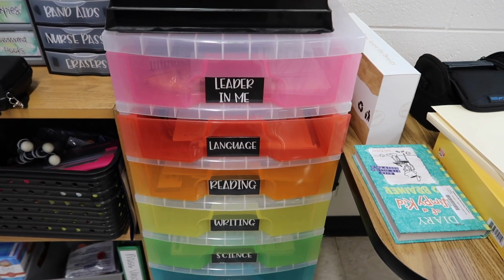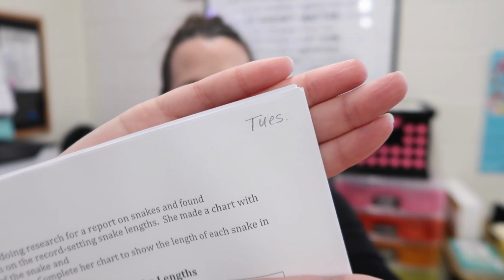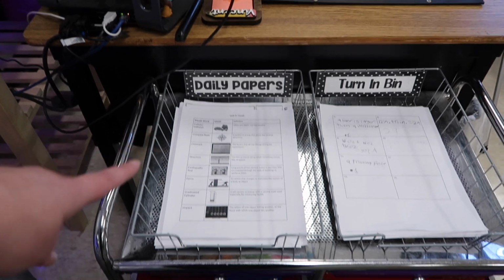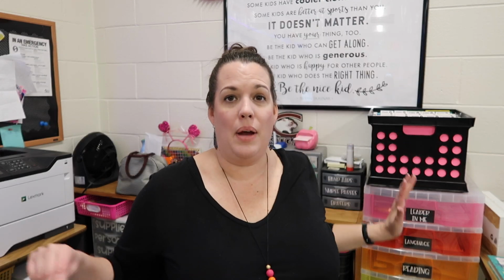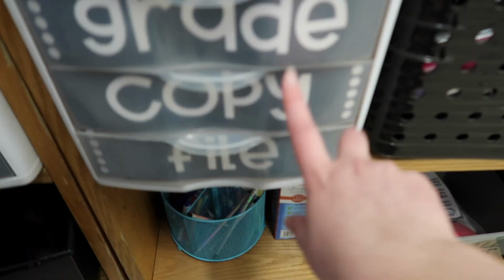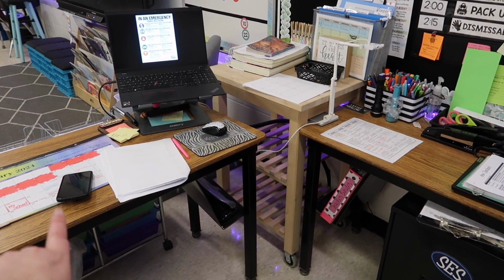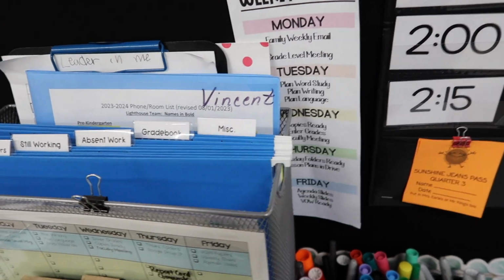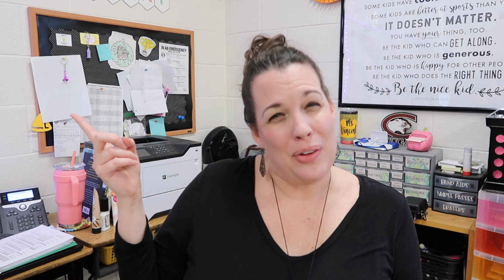Taming Classroom Paper Chaos - Classroom Organization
Drowning in a sea of papers? Fear not, teachers! In this video, I'm sharing my top-secret strategies on how to organize classroom paperwork with ease and efficiency. 🌟

🗂️ Join me on a journey from cluttered confusion to paperwork perfection! Learn practical and actionable tips to transform your classroom into an oasis of organization. From grading sheets to lesson plans, I've got you covered.

🚀 Discover the magic behind simple yet effective filing systems that save you time and sanity. No more rifling through stacks of papers – everything will be at your fingertips!

🌟 Hey there! Do you feel like classroom management is as elusive as a mystery novel? No worries, my friend! I've got your back! Take a leap and sign up below to get your hands on the ultimate guidebook, specially crafted just for you! Best part? It's absolutely free! This fantastic guidebook will be your trusty companion, leading you through the ins and outs of running a super awesome upper elementary classroom. So what are you waiting for? Don't miss out! Grab your copy right here: